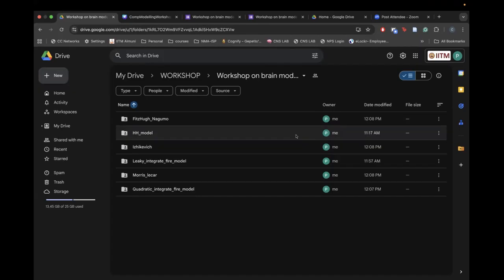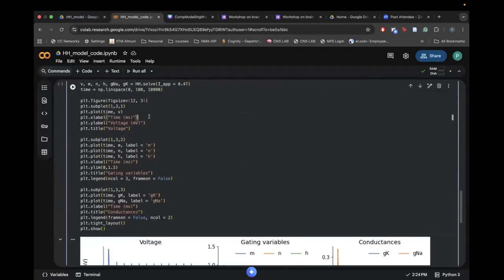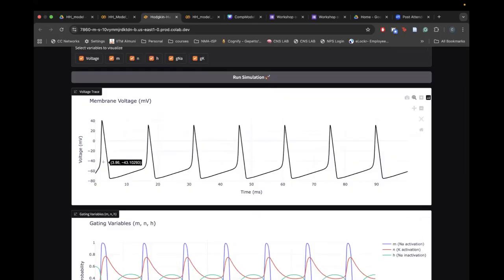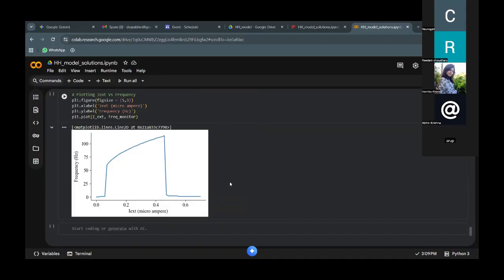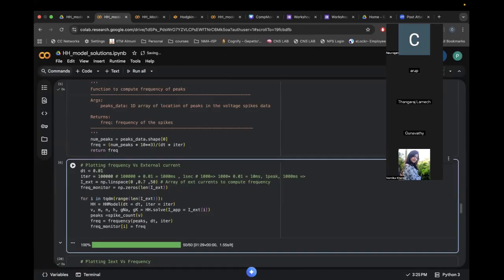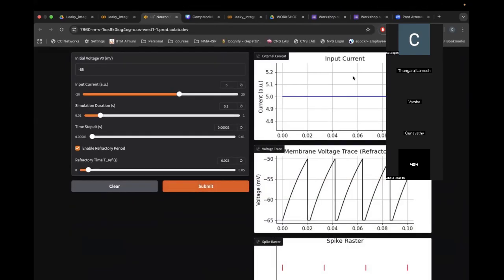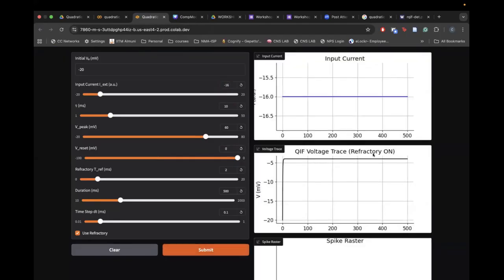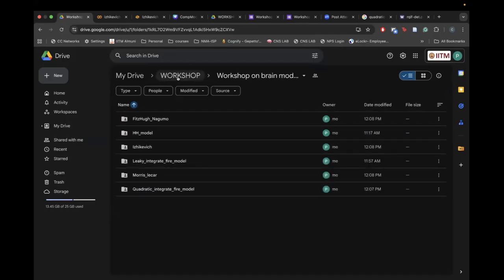Day 01 06 Dec 25 AN